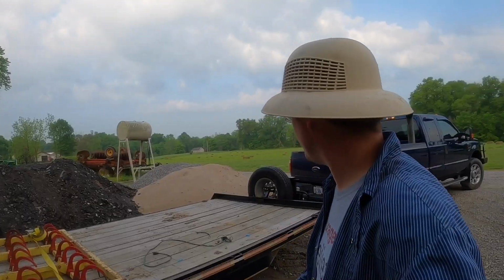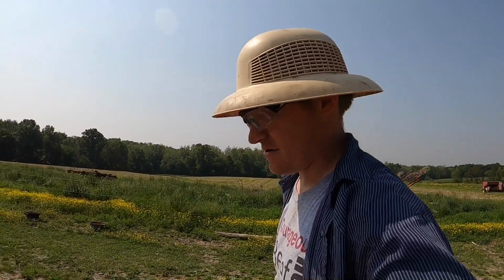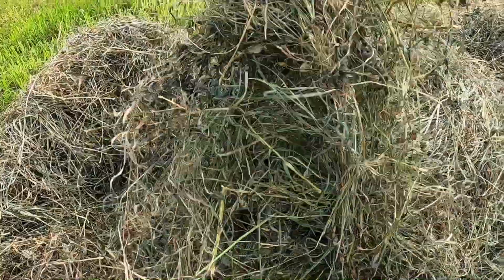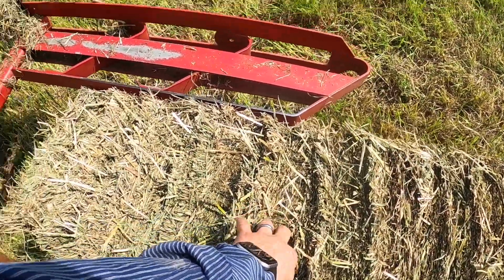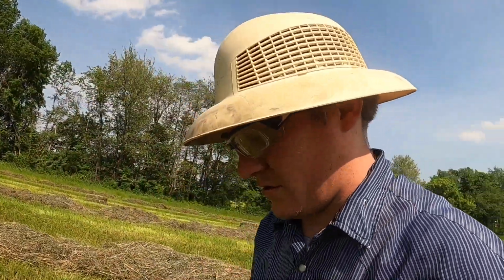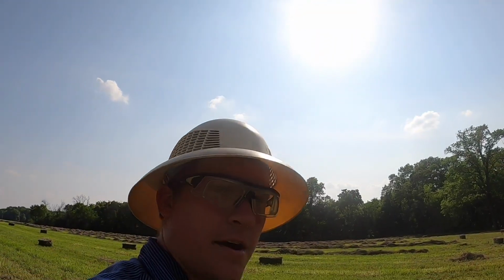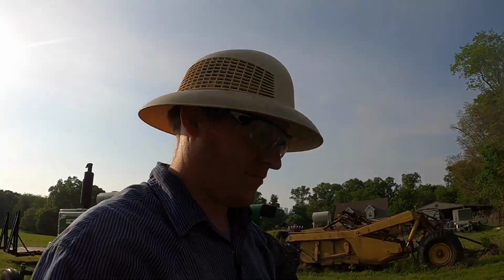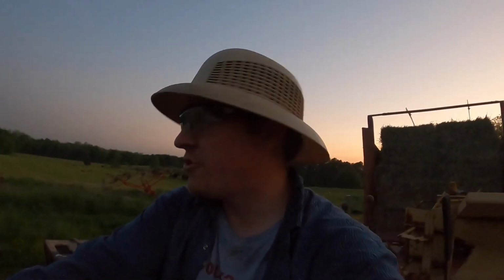Hurry Up and Wait…I’m Ready to Bale Some Hay!!!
Date: 5/12/2022

In this video I’m preparing to bale hay. I take the grapple over to dads and run hydraulic hoses to make it work on the tractor. Dad is Tedding with the Krone behind the Ford 7600. I’m raking with the Gehl 310 behind the Deutz 6150. And I have the New Holland 326 hooked up to the Oliver 1650 diesel ready to bale. Come with me as we try baling more first cutting hay. And I pick up a little hay before it gets dark with the 1032 Stackliner.

@franklincointyforage on Facebook and TikTok.